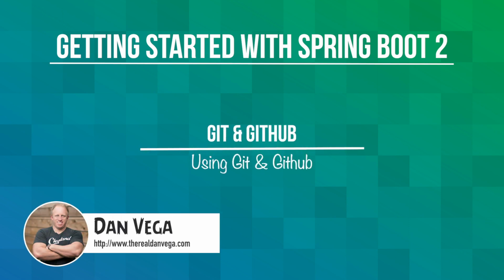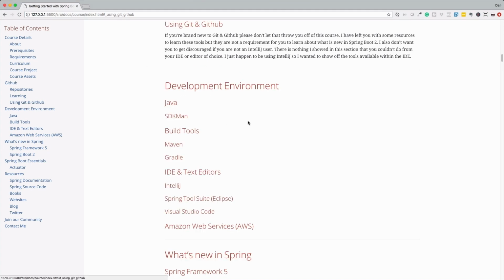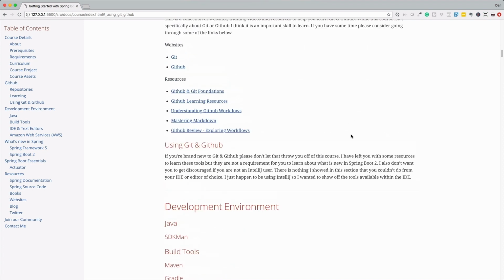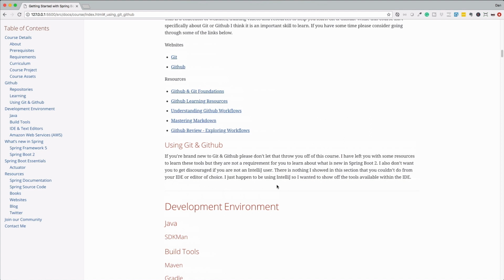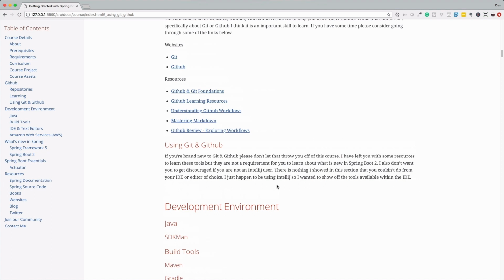Getting Started with Spring Boot 2: Using Git & Github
In the documentation, I added some useful links to learn all about using Git & Github.